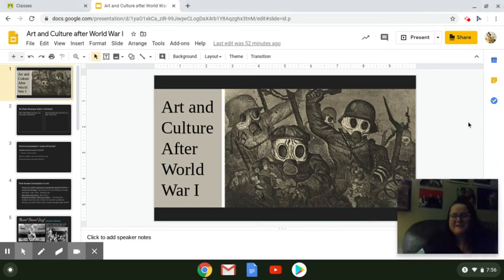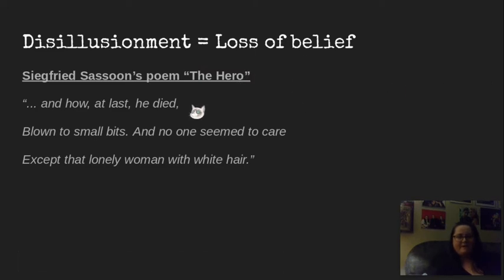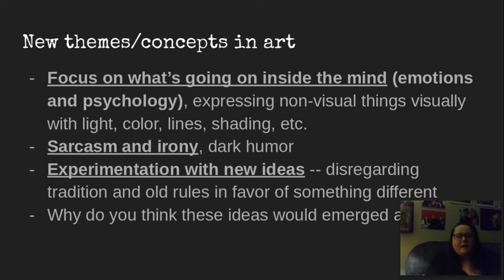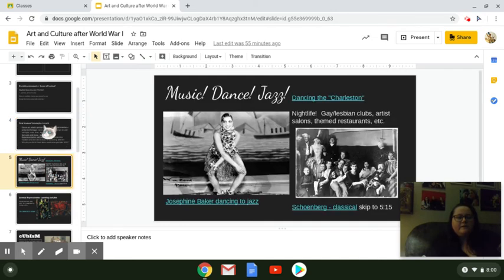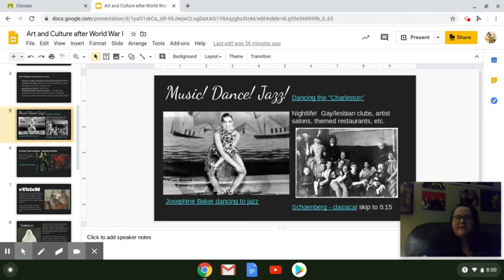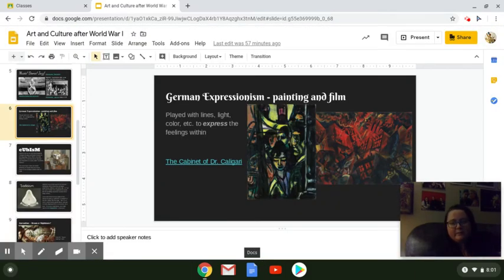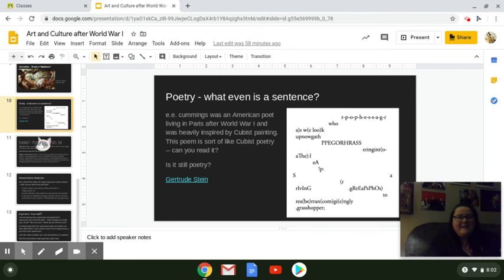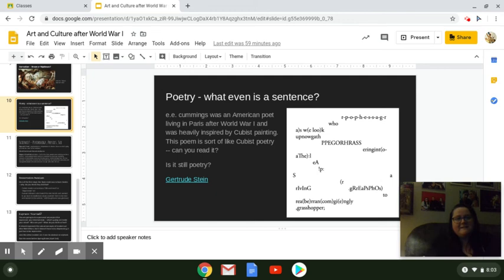Art and Culture after World War I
This video is for my World Cultures students to learn about the changes in art, literature, music, and film after World War I, and the political effects of that.